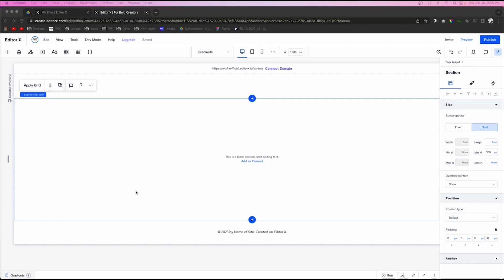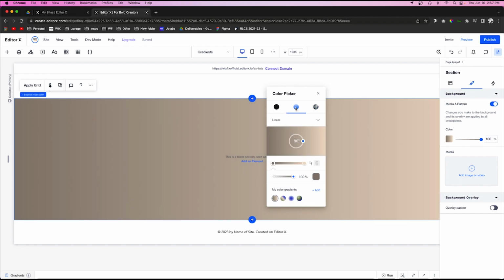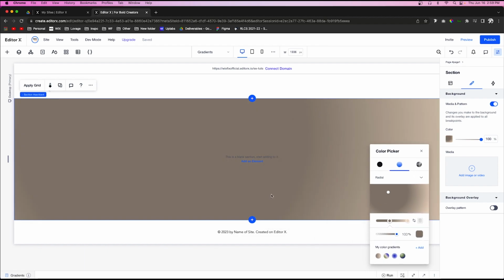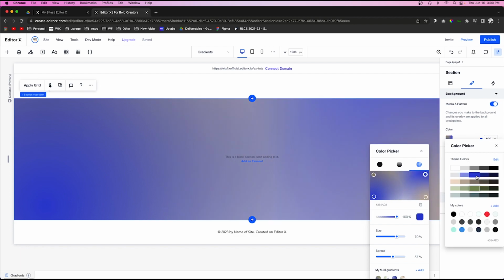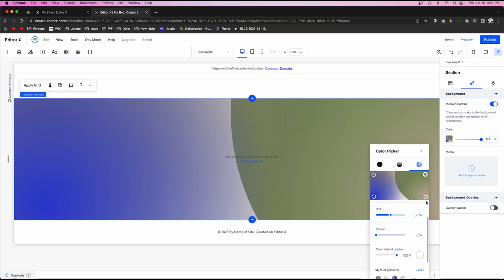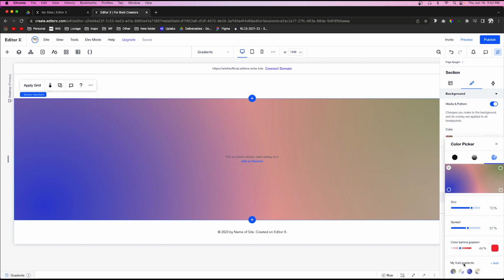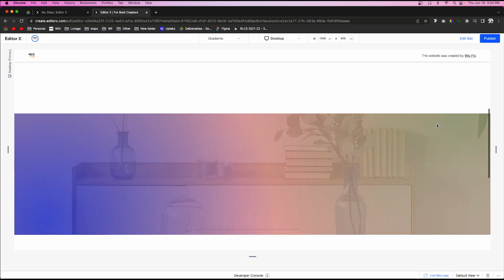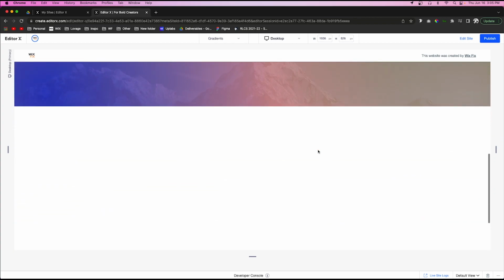How to Add Gradients in Editor X | Wix Fix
In this video, I will be showing you how to add gradients to the backgrounds of your Editor X sections.